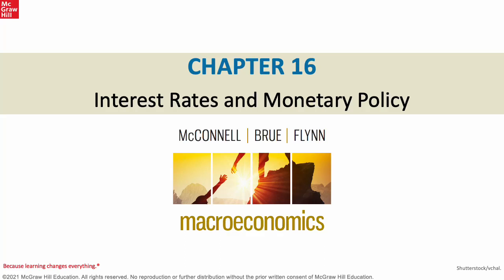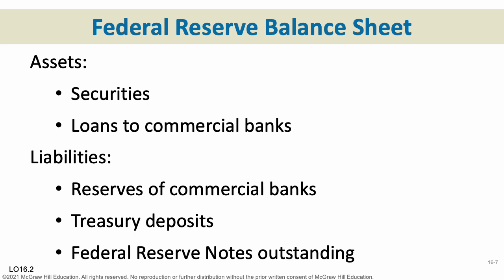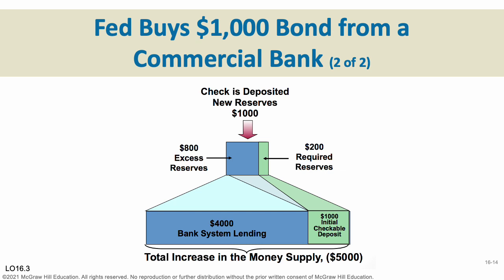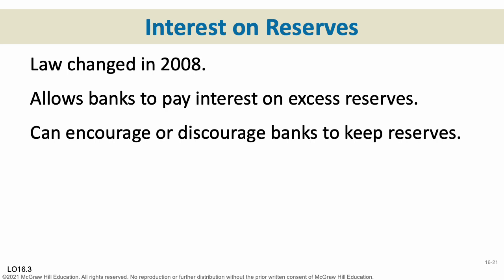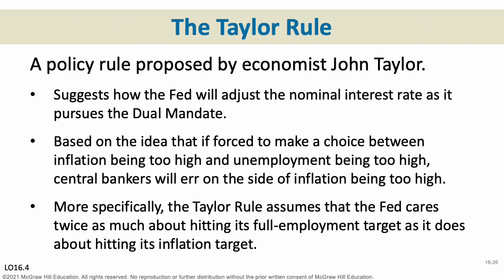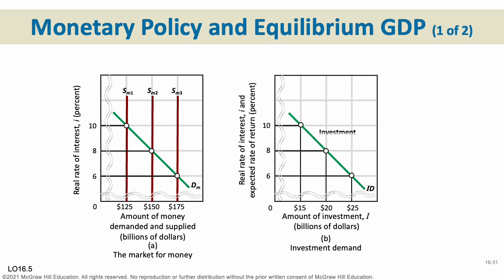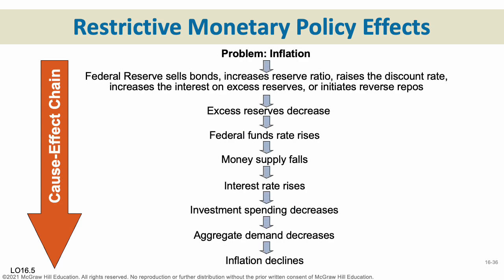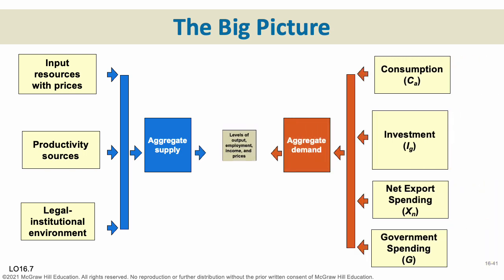Eco 1001 Chapter 16 Lecture Recording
Chapter 16 lecture recording for Eco 1001. Final chapter for the course.